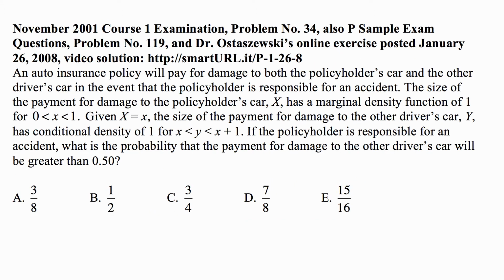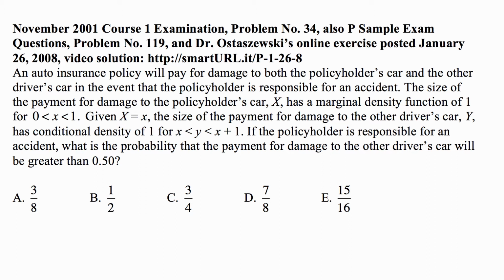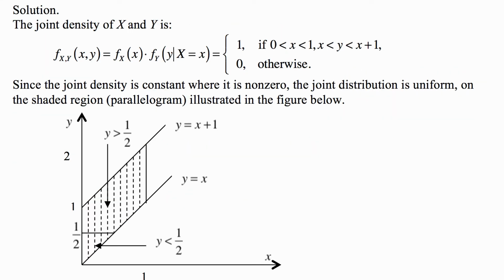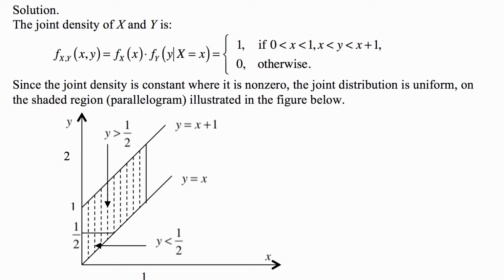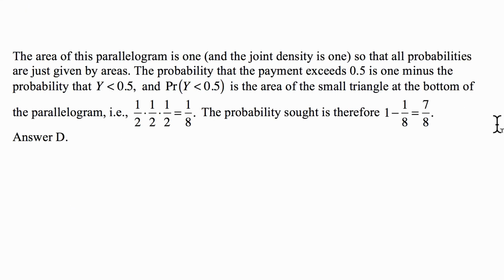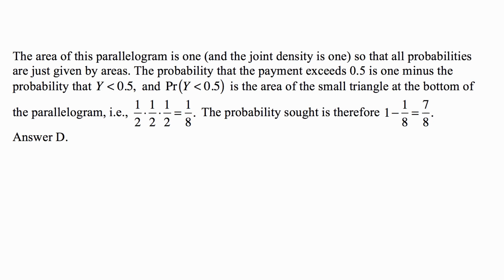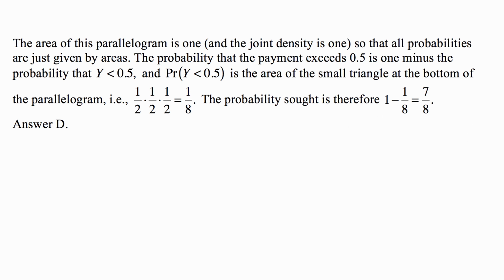Exam P exercise for May 1, 2018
Exam P exercise for May 1, 2018, November 2001 Course 1 Examination, Problem No. 34, also P Sample Exam Questions, Problem No. 119, and Dr. Ostaszewski’s online exercise posted January 26, 2008, video solution